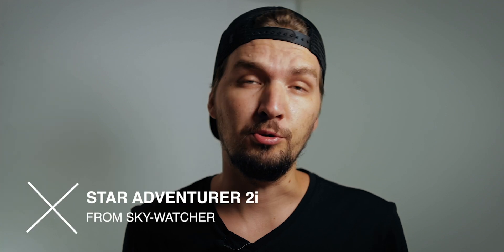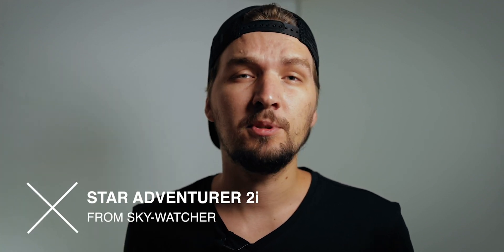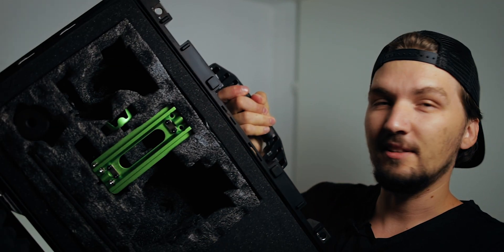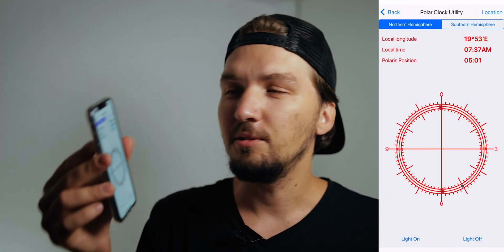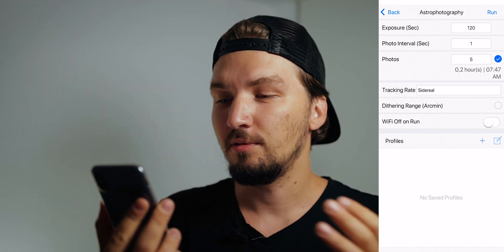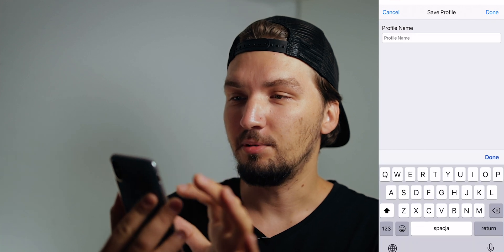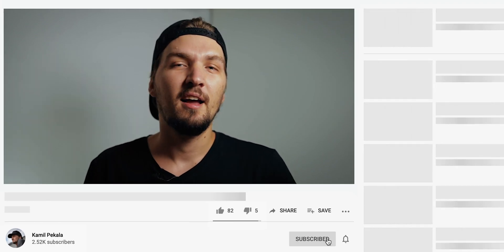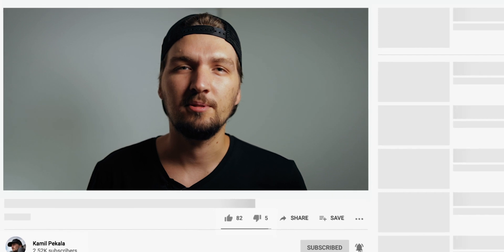Sky-Watcher STAR ADVENTURER 2i - What's new and is it WORTH THE UPGRADE?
In this video I talk about the NEW Sky-Watcher STAR ADVENTURER 2i that was recently announced. I discuss whether it's worth to upgrade if you already own the version 1 and also which one should you get if you're new to astrophotography. I go over all the new features and timelapse modes and explain what are the real benefits of the new version 2i in comparison to the original Star Adventurer.

GEAR I MENTIONED IN THE VIDEO:
► (Amazon) - Canon EF 70-300mm f/4-5.6L IS USM (my go to deep sky astrophotography lens)
- William Optics equatorial base wedge (great upgrade for the Star Adventurer)
► (Amazon) - Peli Air 1525 Pelican Case - my Star Adventurer CASE

► (Amazon) - Canon 77D

OTHER VIDEOS OF MINE:
- EASIEST WAY to blend SKY exposure with GROUND shot for star tracker nightscapes
- More advanced but super POWERFUL way to blend photos from a star tracker in Photoshop